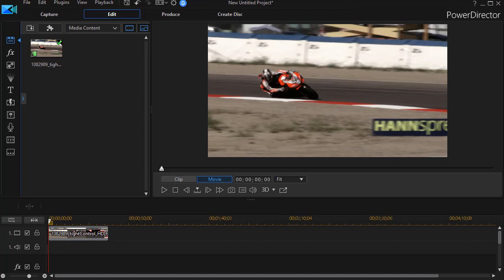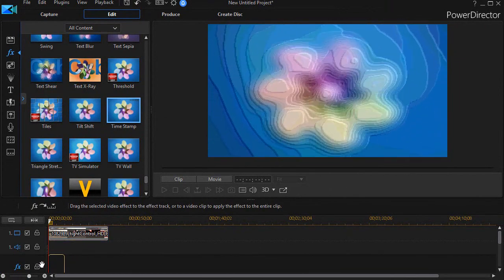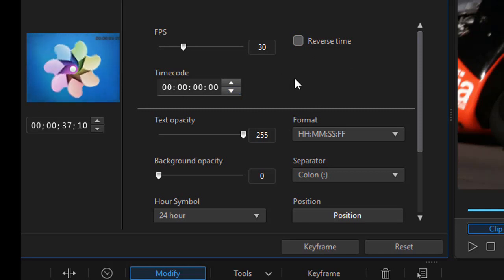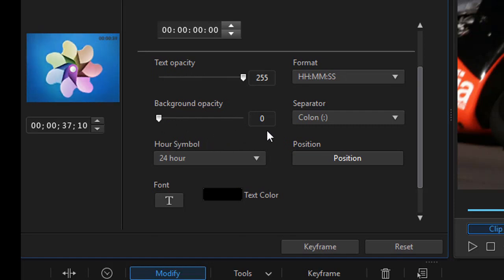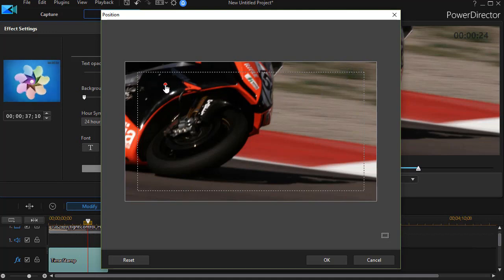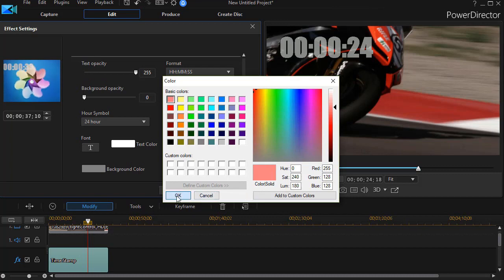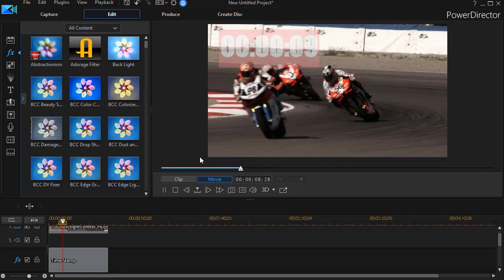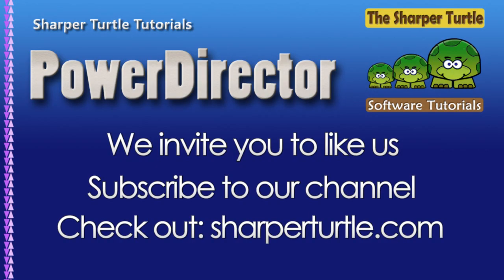PowerDirector - Add a basic 'elapsed time' timer to your project